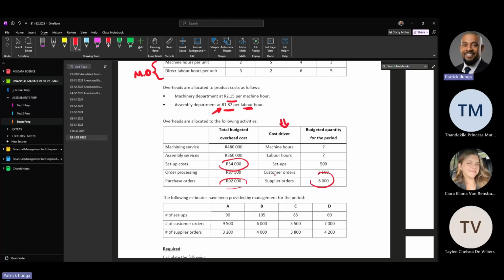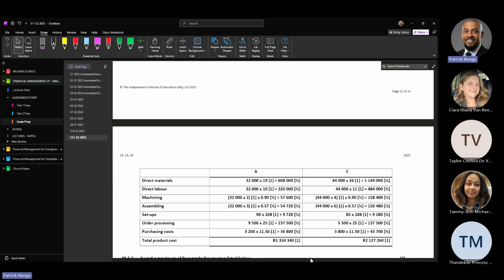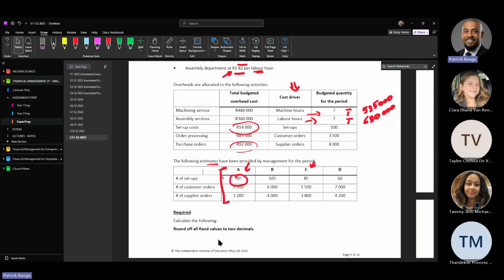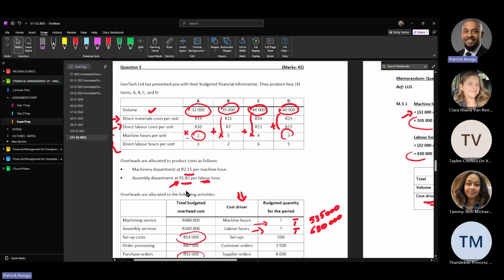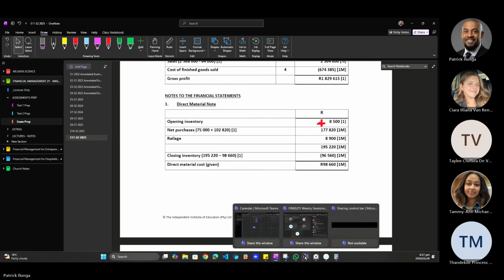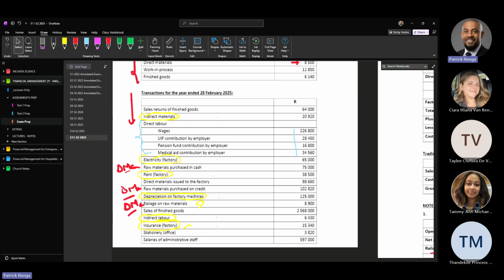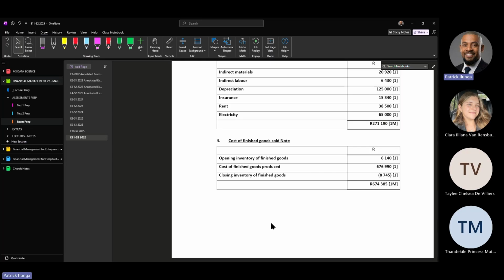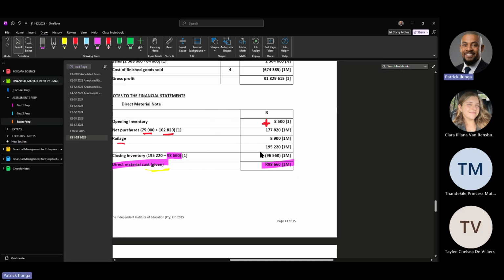Exam Prep S1 2026 Part 2